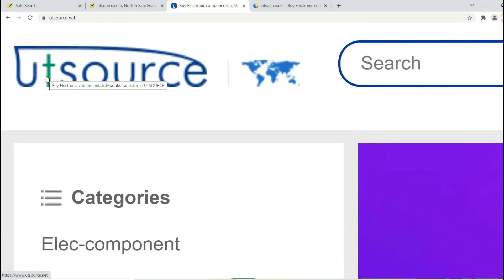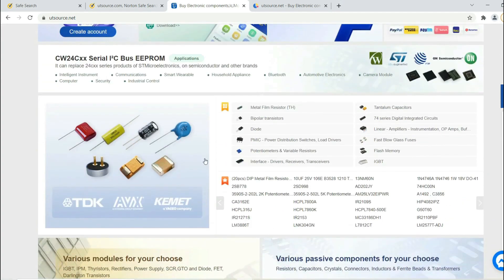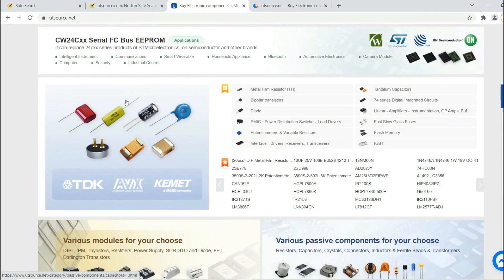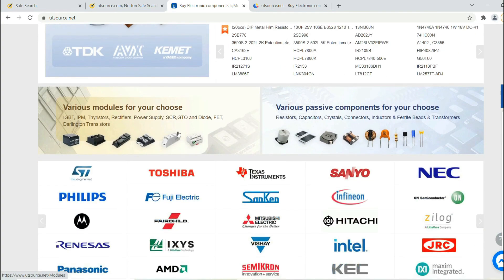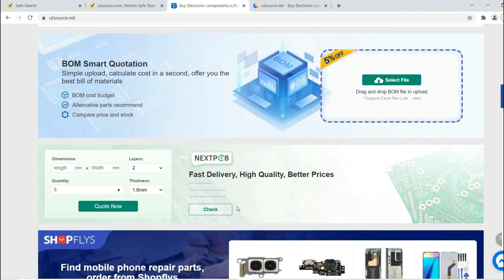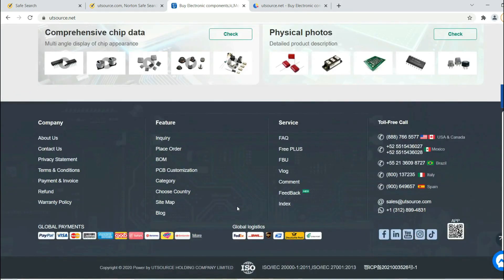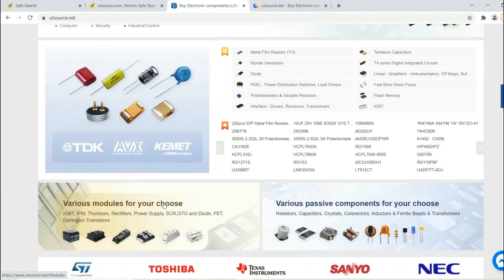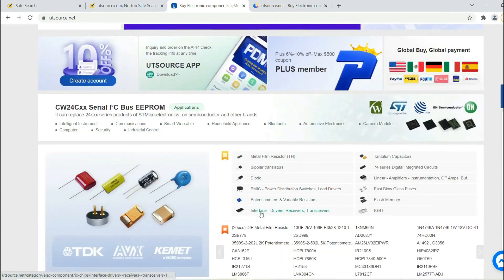✔️House wiring demo for two rooms | Dp switch wiring with two fuses |Electric board wiring -utsource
Hello friends! I hope this video may helps you 😊

🔴 Red wire     =  Phase

⚫ Black wire  =  Nuetral

🟢 Green wire  =  Earthing

⚫ Follow us🔻

⚠️ WARNING...❗

High voltage can damage your life. Some works can be Dangerous.And for that, you dont risk and damage your self. Iam a professional in my work. You should take care or precautions before attempting the experiment or work.